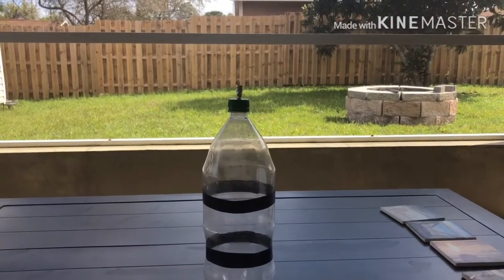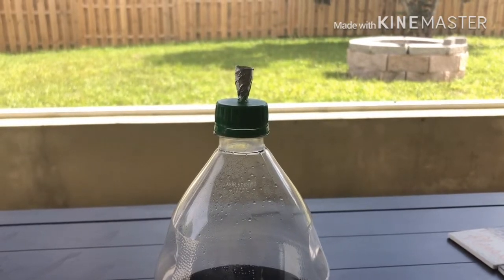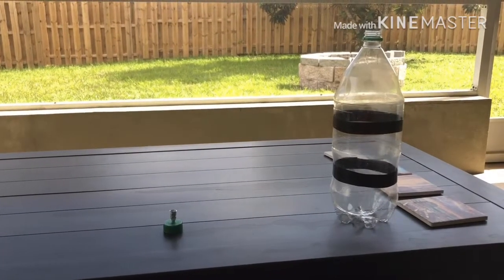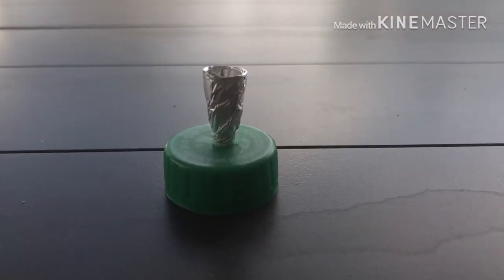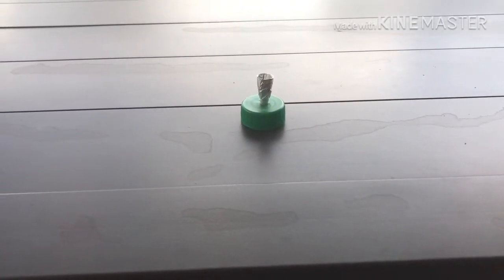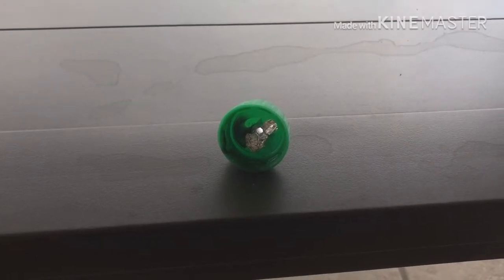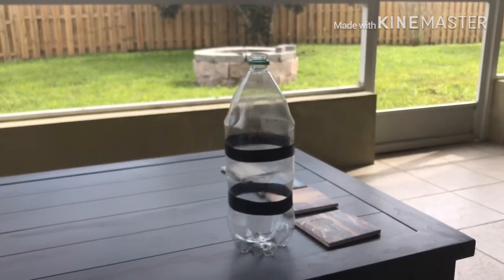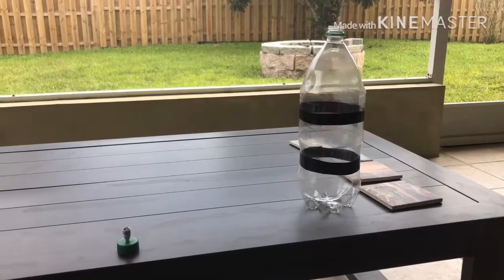Aluminum Rocket Nozzle - Rocketry Meets Whoosh Bottle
This project of mine is probably the most ambitious, trying to not only get supersonic flow, but utilizing it to the most i can.